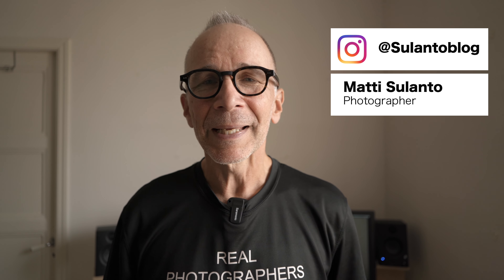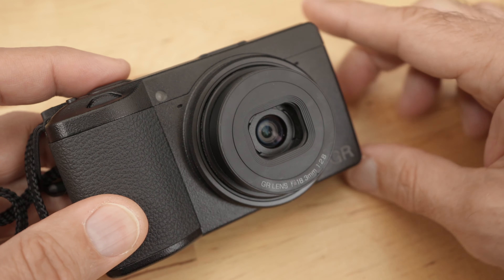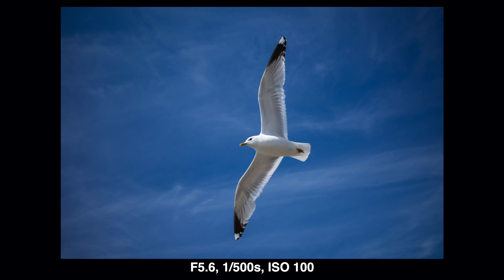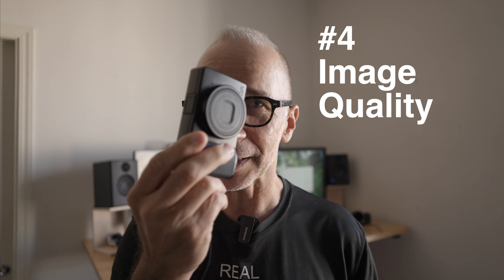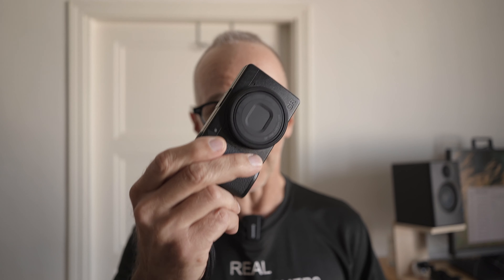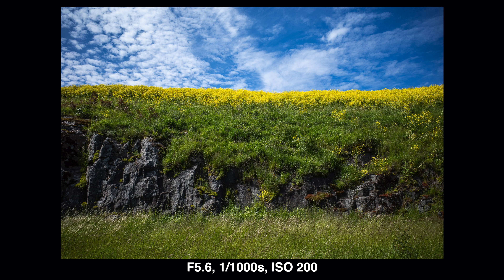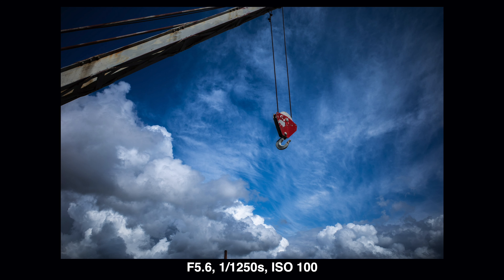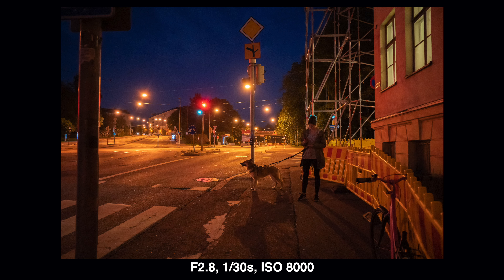5 Reasons to Love the Ricoh GRIII and GRIIIx -The Best Point and Shoot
5 Reasons to Love the Ricoh GRIII and GRIIIx -The Best Point and Shoot

0:00 intro
0:33 GR3x
1:16 reason #1
2:05 reason #2
3:10 reason #3
4:08 reason #4
5:03 reason #5
5:48 future improvements
6:02 battery life
7:08 viewfinder
7:40 dust issue
9:09 low light AF
9:41 outro

Leica 12-60mm F2.8-4
NiSi Vario ND
SFU-1 update

Lumix 25mm F1.7
NiSi Vario ND

Leica 12-60mm F2.8-4
Leica 10-25mm F1.7
Lumix 25mm F1.7
SFU-1 update
NiSi Vario ND